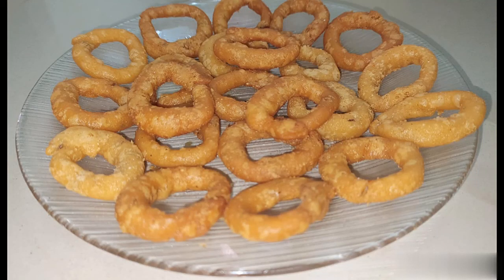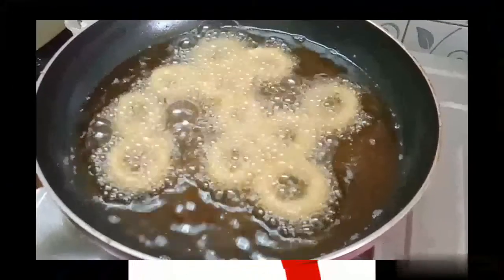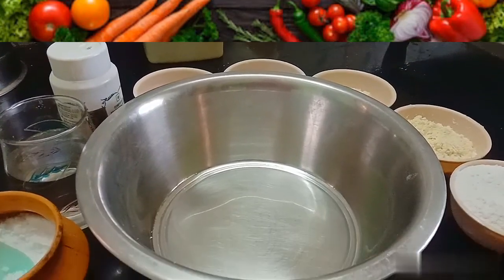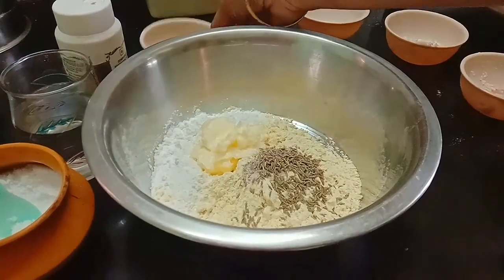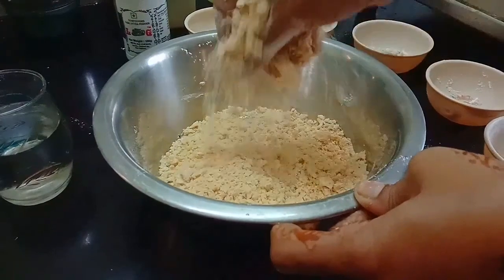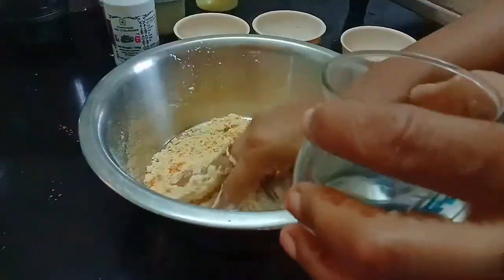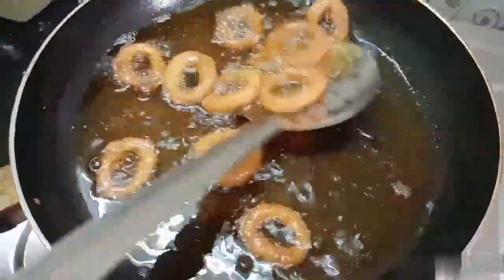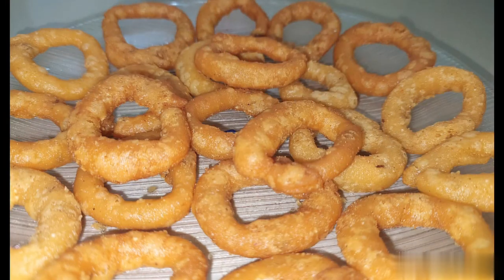கோயில் முறுக்கு | Koyil murukku | Murukku recipes | Evening snack recipes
Hi viewers. Welcome to our Thiya's kitchen. Today we had done a very easy and very tasty murukku recipe. Koyil murukku. It will be very different. It consumes very less time and it is a simple recipe too. It is a very good evening snack. Instead of having packet snacks, you may prepare such easy evening snack recipes in your home itself. It's good for health. Try it. You all will like it. After trying it, share your comments in the comment section. If you have any suggestions, you may convey it through the comment section. We will rectify it. Thankyou and enjoy by having it.